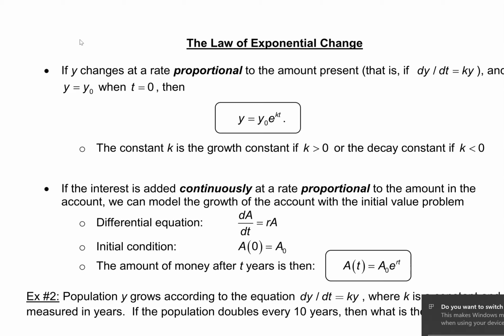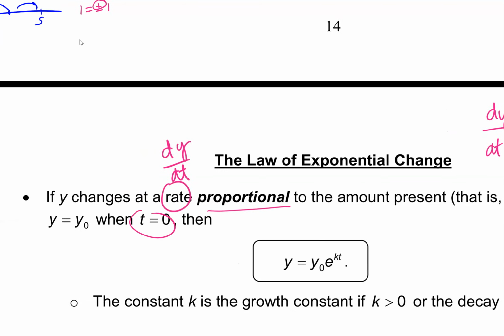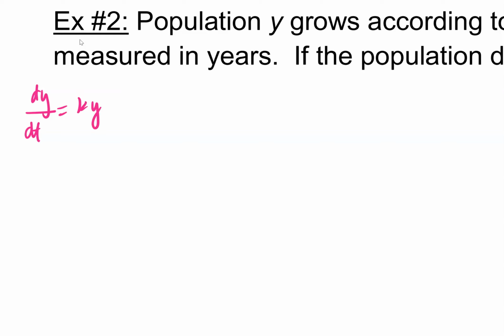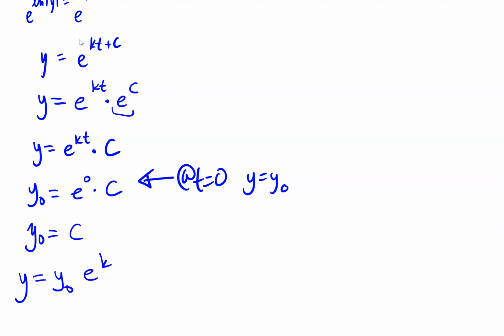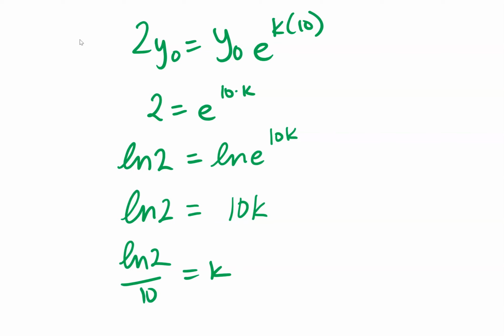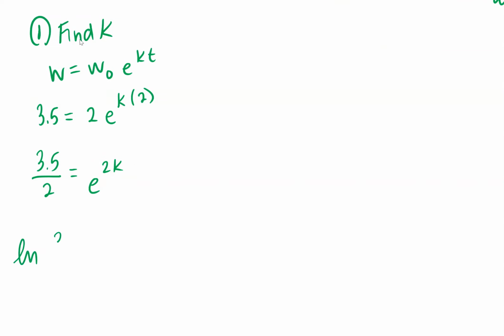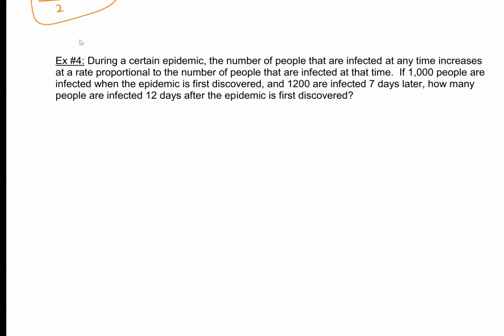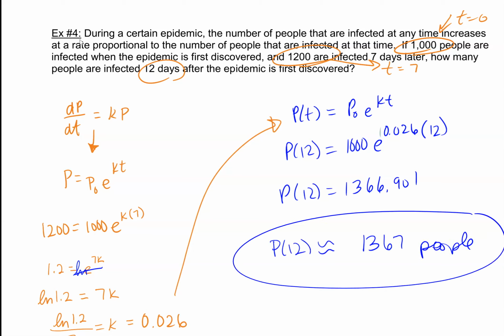6 4 part 2